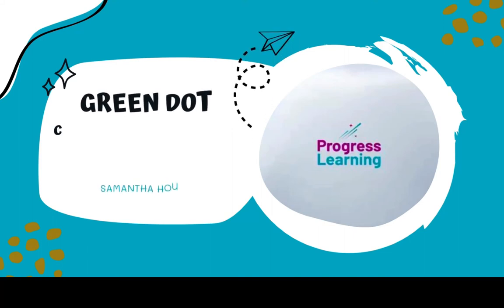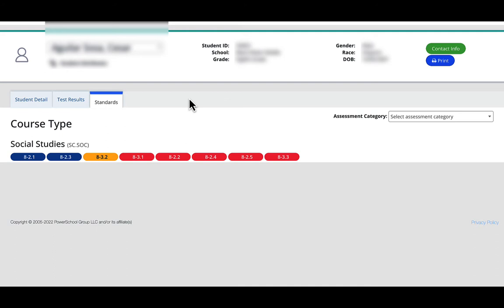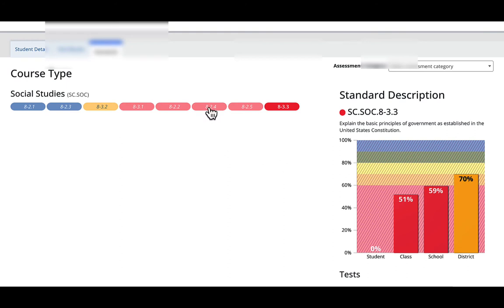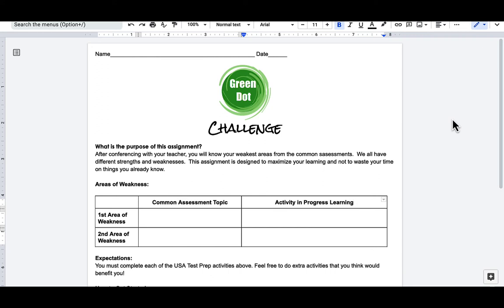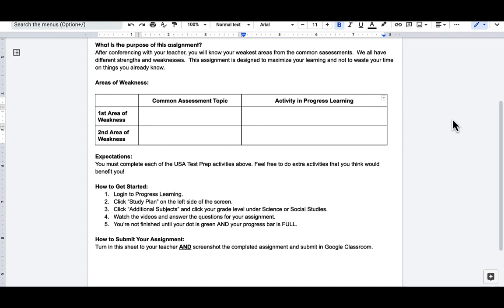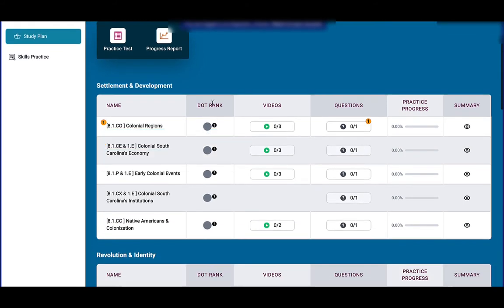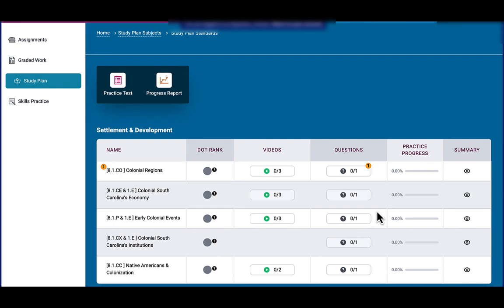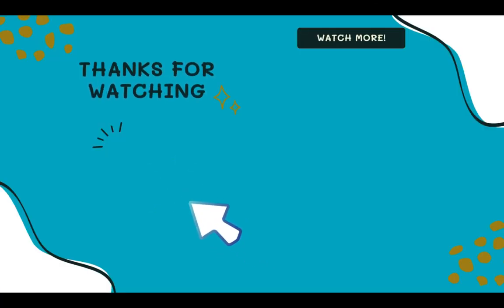Getting Started with the Green Dot Challenge in Progress Learning Tutorial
How do you differentiate after common assessments? The Green Dot Challenge through Progress Learning is a great way to differentiate instruction for every student based on their individual needs.
Click here for the Student Conference Sheet referenced in the video